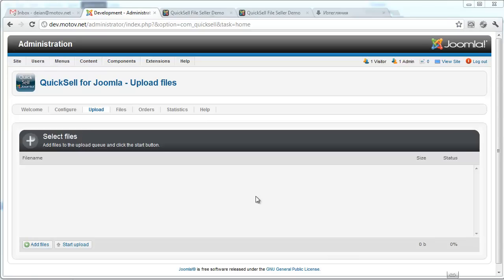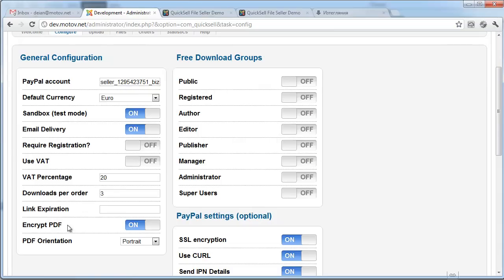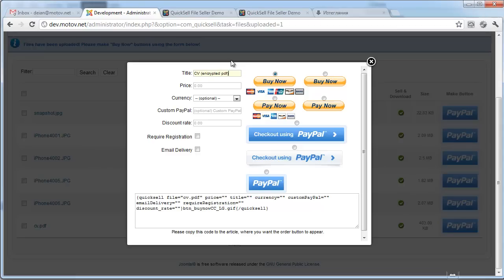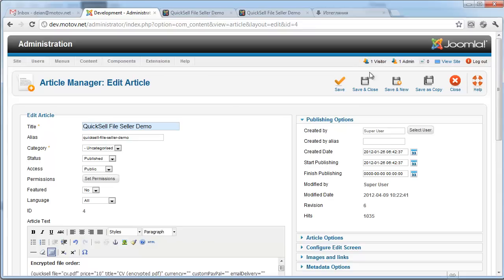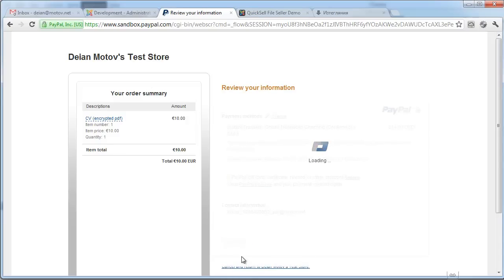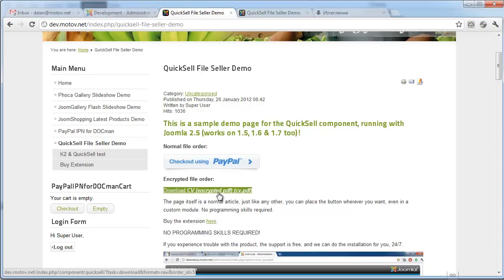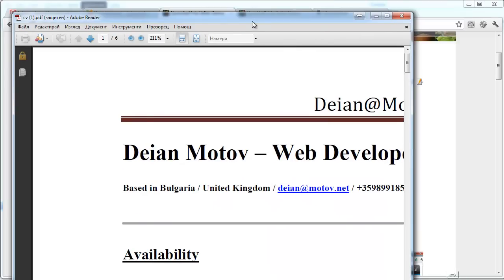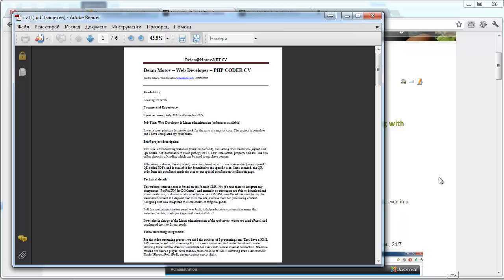QuickSell for Joomla PDF Encryption - Selling encrypted PDF Documents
This is a video demonstration of the QuickSell File Seller Joomla Extension that allows you to sell files, with the extra to encode PDF files with a password, and protected them from print, change. This way if your ebook is pirated you can instantly figureout who shared it online.